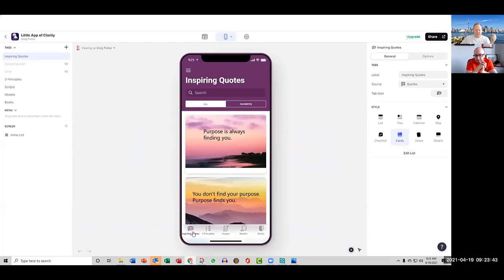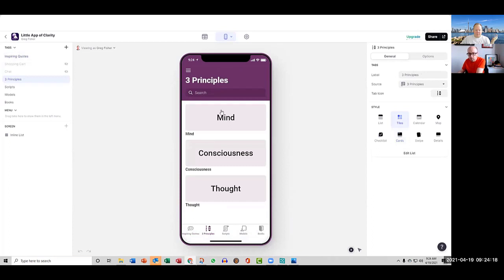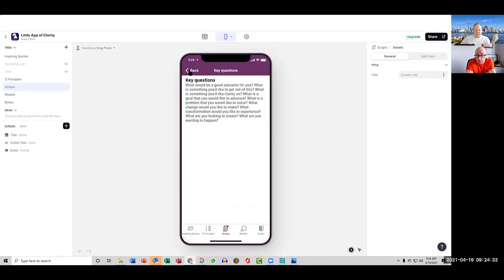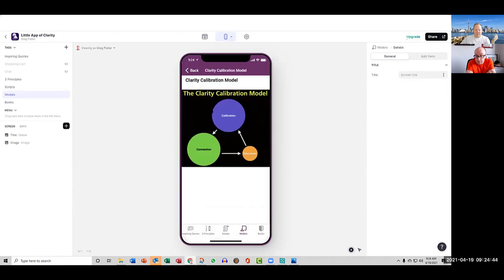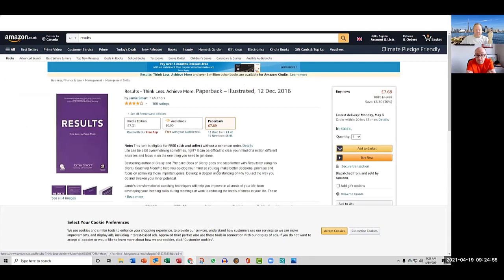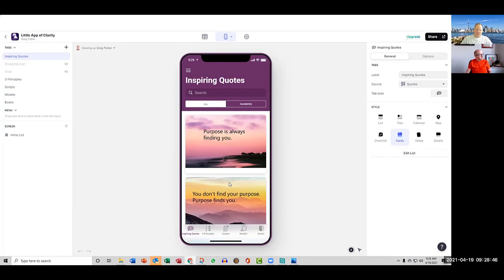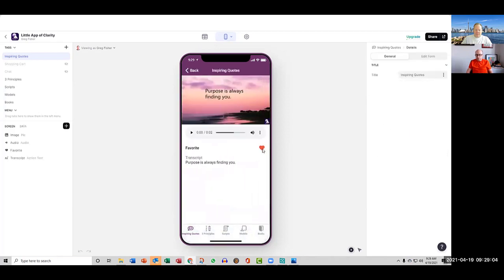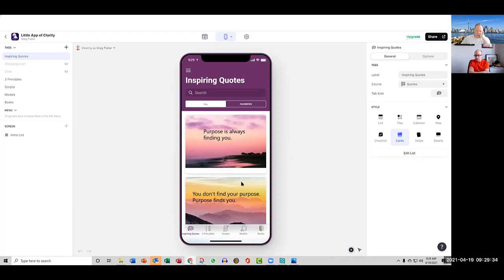E31 - the Selling week for Vadim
I have learned quite a bit from my Beta-Launch and one key take-away was: keep things simple!